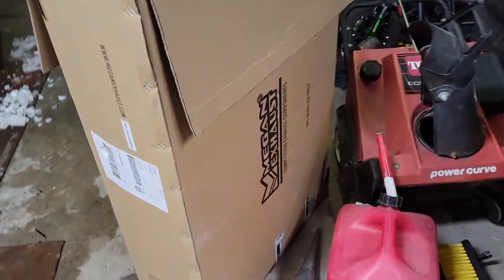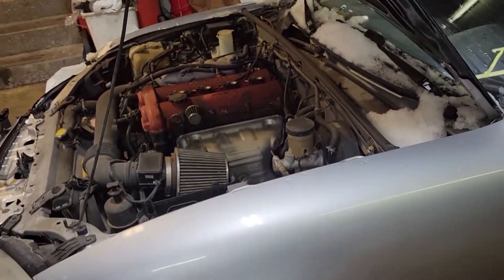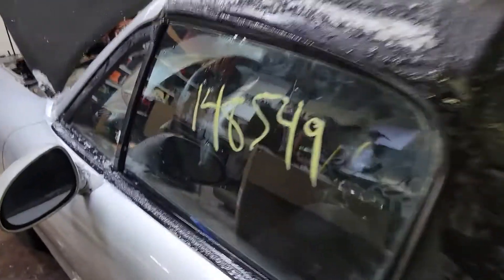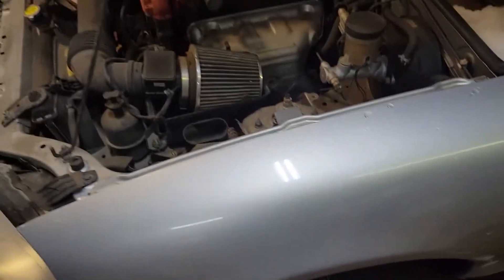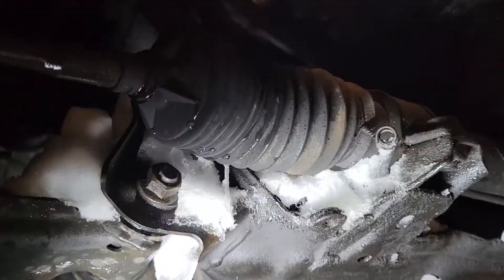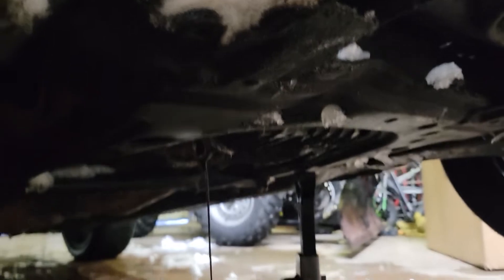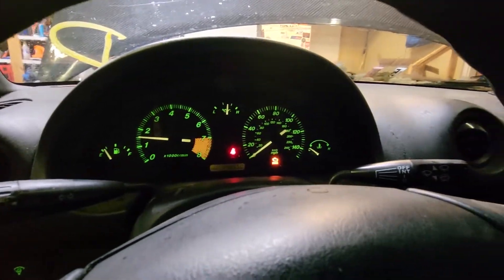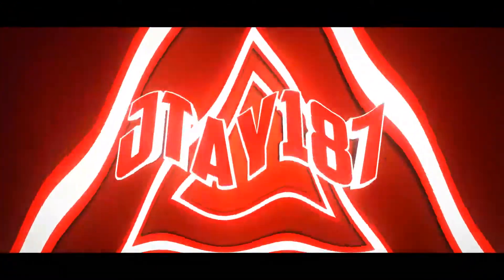DIY - How to Change the Oil in Your NB Miata! Yes, I bought another Miata :)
In this video I go over the simple steps necessary to change your own oil in your NB Miata or even your NA if it has the 1.8L engine.  Super easy to do! Save yourself some money and do it yourself and learn more about your car! Happy wrenching!

Tools Needed:
* 17mm wrench / socket
* New Oil Filter
* 4 quarts of 5w30 or 10w30
* Something to drain the oil into